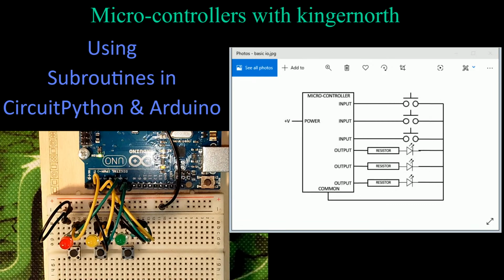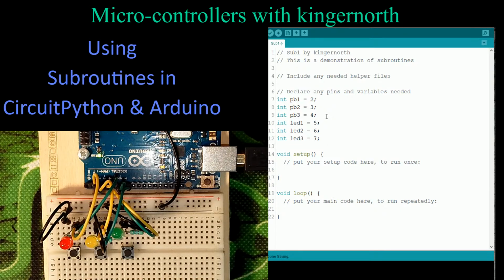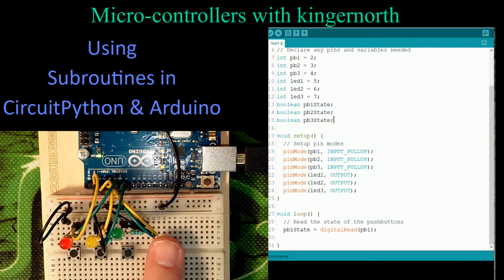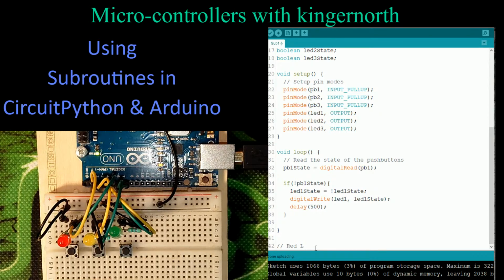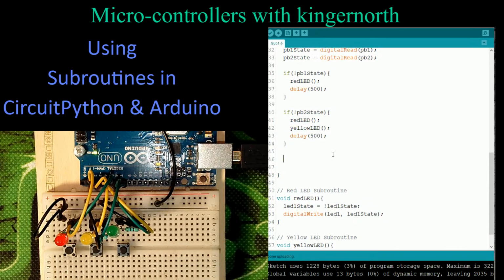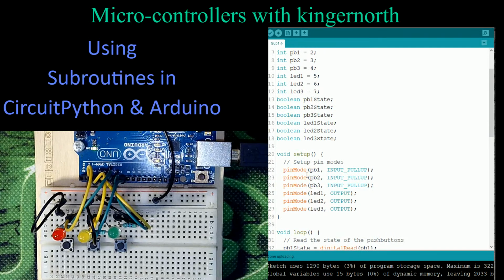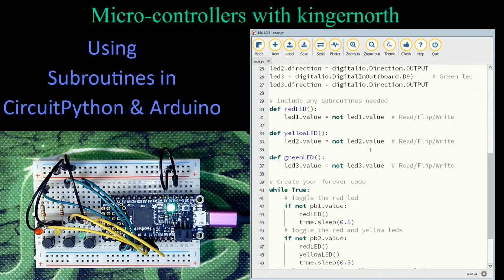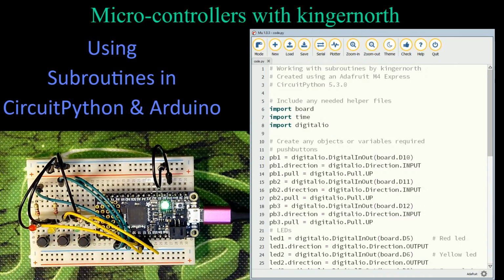Using Subroutines in CircuitPython & Arduino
Starting at 11am.
Welcome to episode 11 of Micro-controllers with kingernorth. This time I will be taking a look at using subroutines in both CircuitPython and Arduino. I will setup multiple subroutines and I will work you through the process. Also I will talk about why we should use subroutines to help us save memory space and to keep us organized.